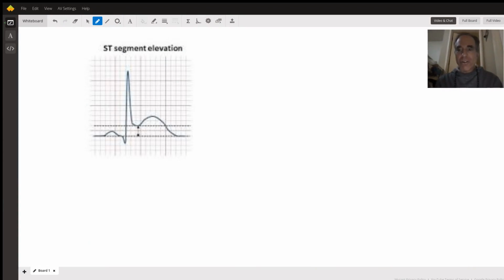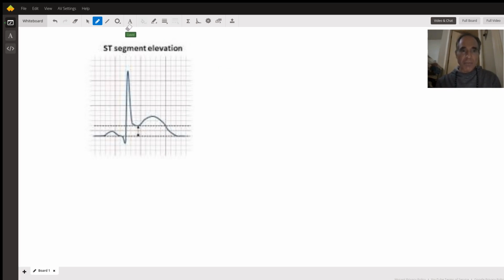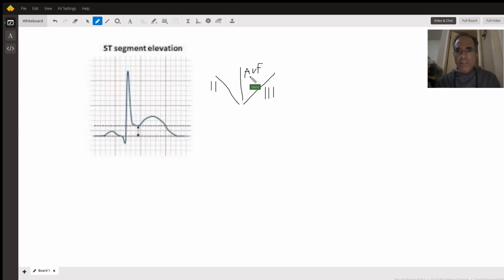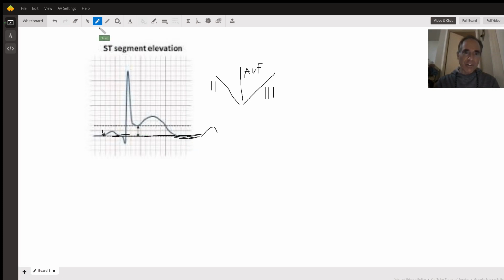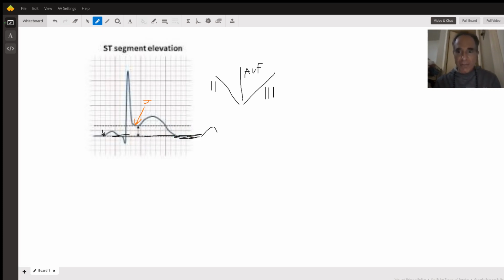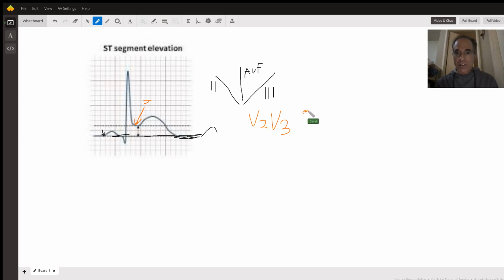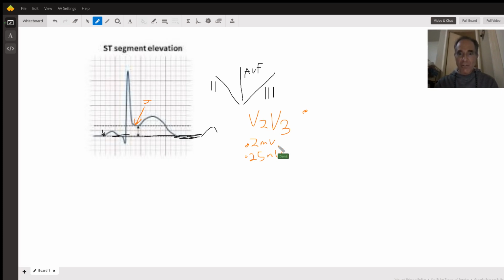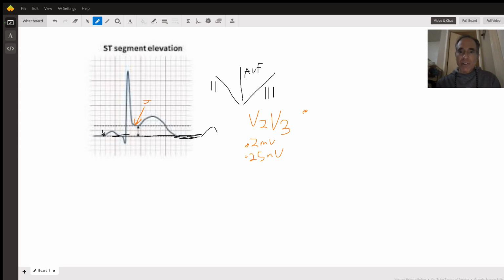Defining ST elevation on electrocardiography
Question: Do you know what qualifies as ST elevation to determine if there's a STEMI?
For those practicing ECG interpretation in preparation for the USMLE (steps 2 and 3), NCLEX, PANCE, board exams, it's common to know what ST elevation is, without always being sure of the specific requirements for saying that it's there. Post any questions here, or I'll post a quick video responding to the question..

Answered By:

David W.
Physician (MD) with Experience Tutoring Nutrition and Related Topics